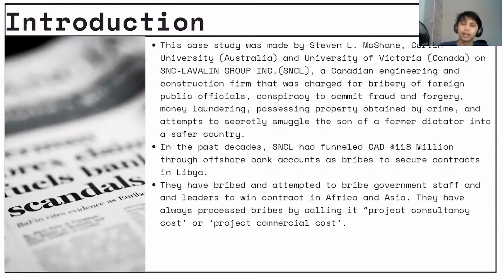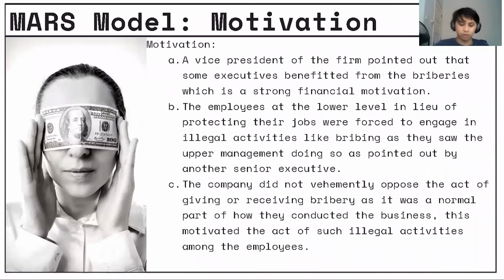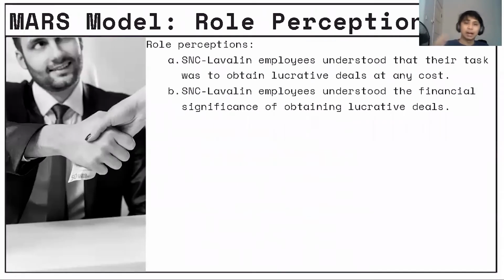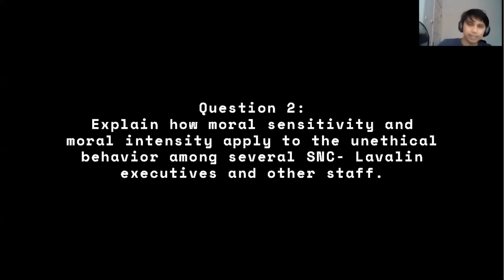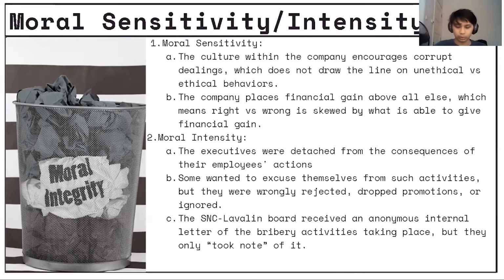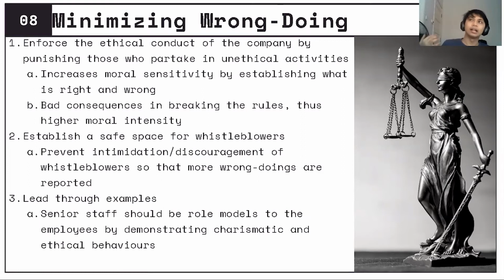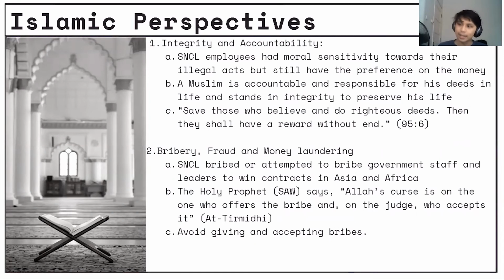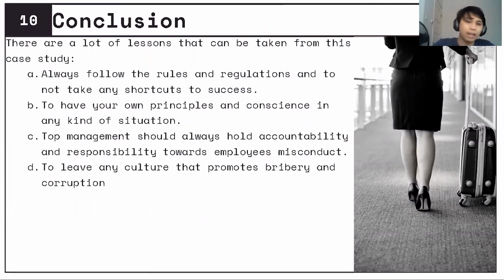SNC Lavalin Case Study Presentation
Taken from McShane, S. L. and Von Glinow, M. A. (2021). Organizational Behaviour, International Edition, 9th ed., New York: McGraw-Hill.